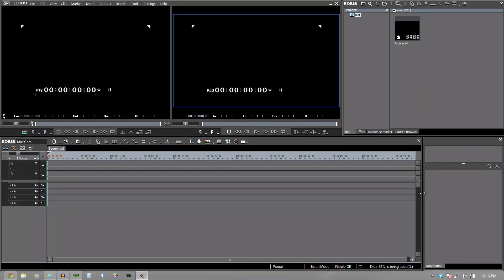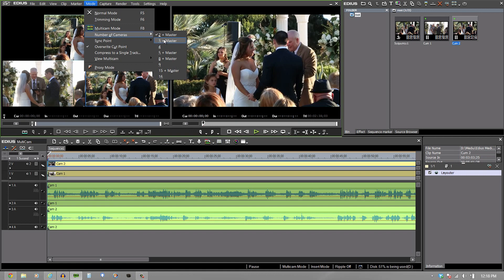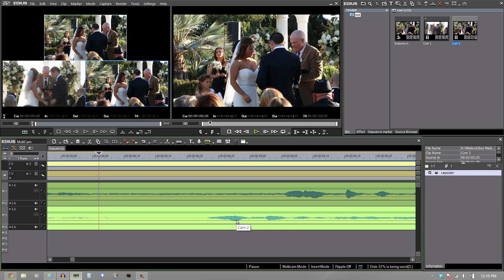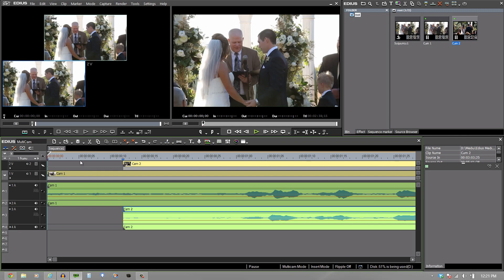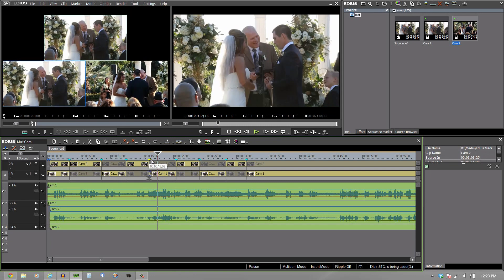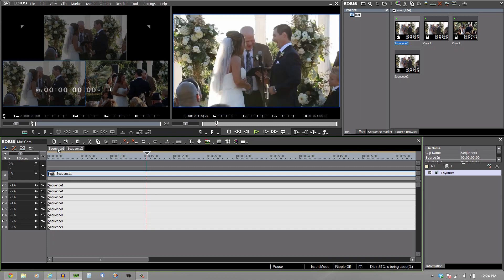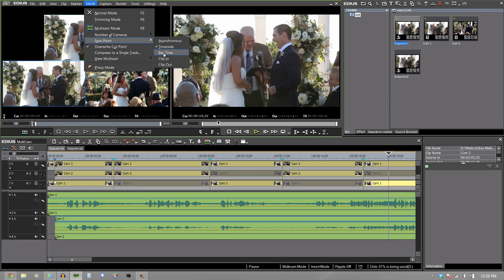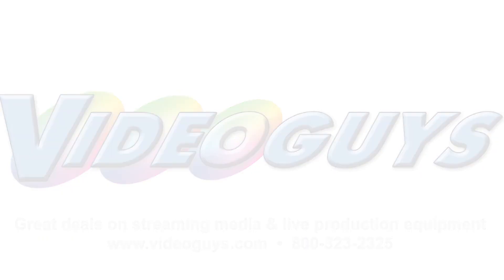Tutorial: Editing Multicam Video in Grass Valley EDIUS 7 Pro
EDIUS instructor extraordinaire Mike Downey explains EDIUS' simple and powerful multicam workflow.